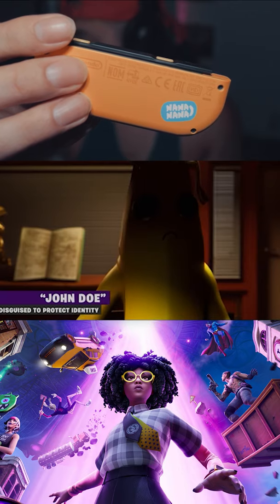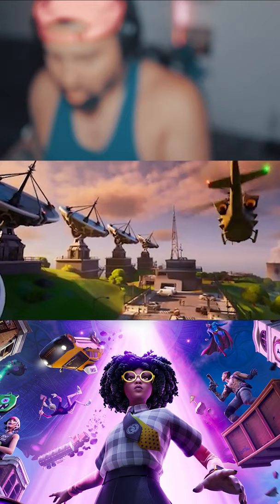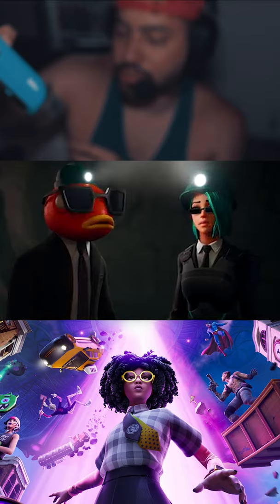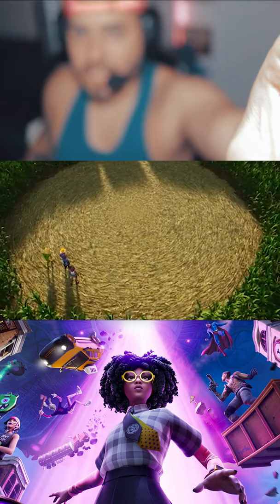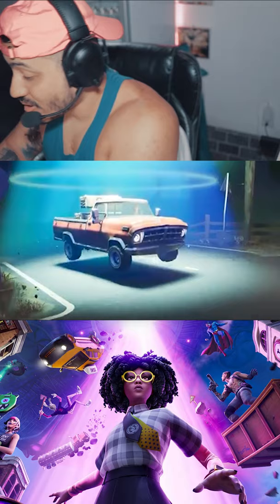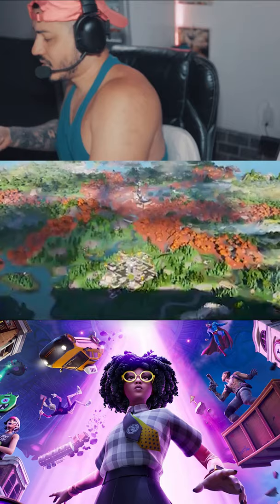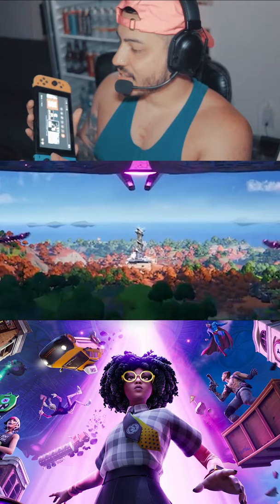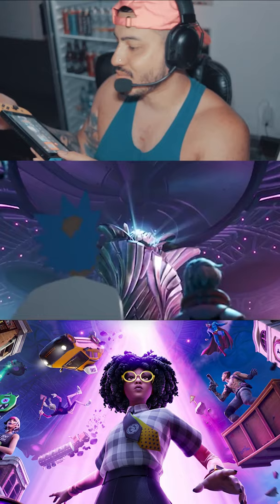Fortnite JoyCons Fleet Force Bundle Unboxing Part 2 - Nintendo Switch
Part 2 of the Fleet Force Bundle
Fortnite JoyCons actually look pretty good, prolly my favorite one next to the splatoon ones
Follow me for more daily updates on the Nintendo Switch